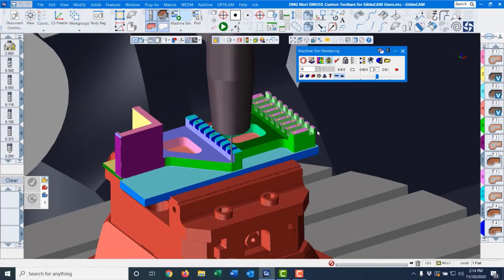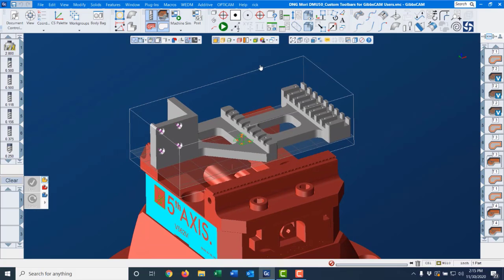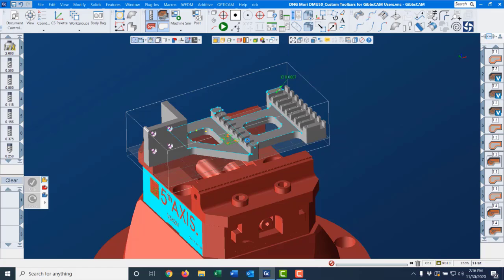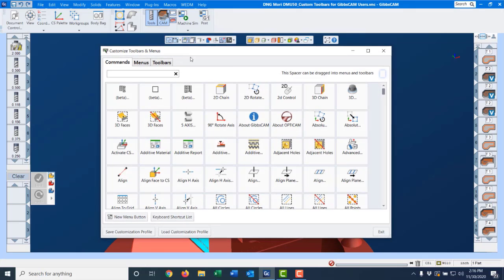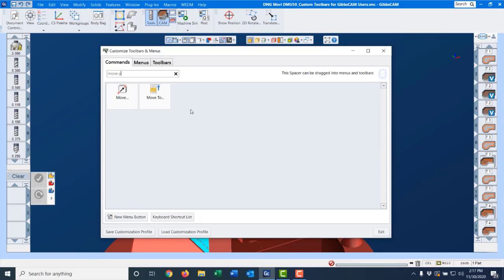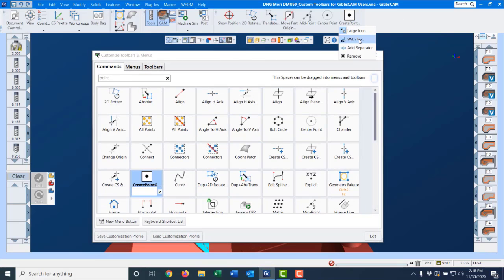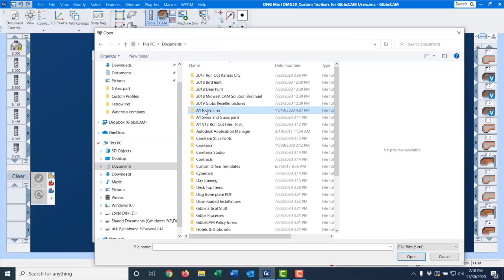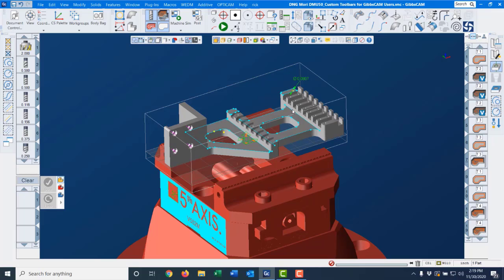GibbsCAM Tech Tip: How to Customize Toolbars in GibbsCAM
Creating a programming environment that keeps the tools you use at your fingertips makes you a faster and more efficient programmer. Learn how to create a custom workspace that fits your unique needs.

You can even create and save different toolbars for programming different types of parts--your toolbar for programming MTM parts may be completely different than the one you use for 3-axis parts.

Make sure that you take advantage of this valuable tool to streamline your GibbsCAM programming.